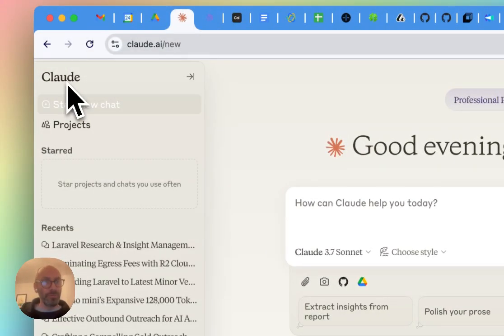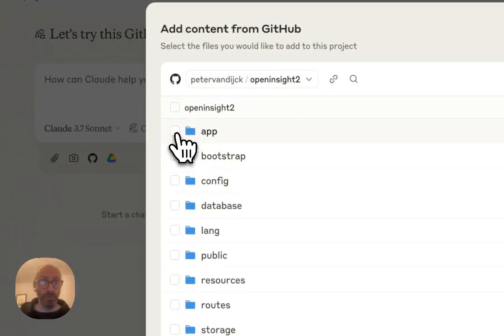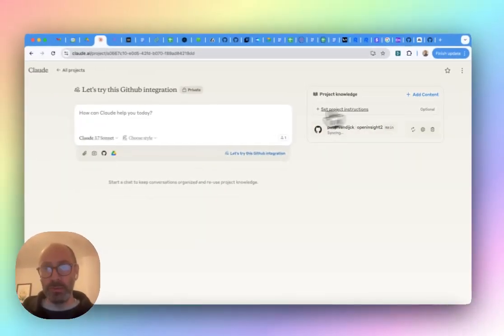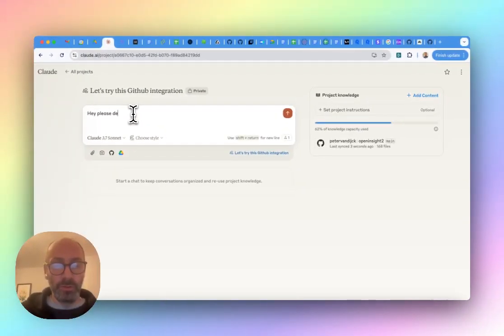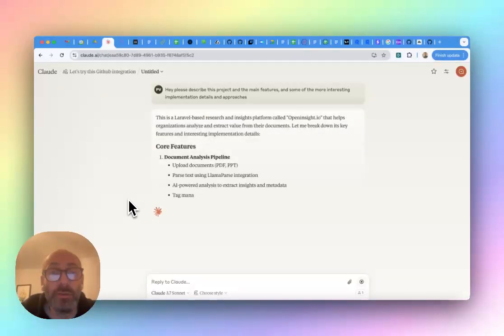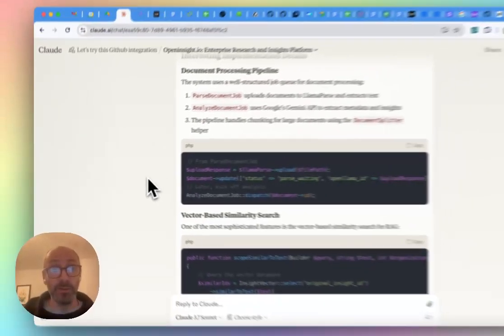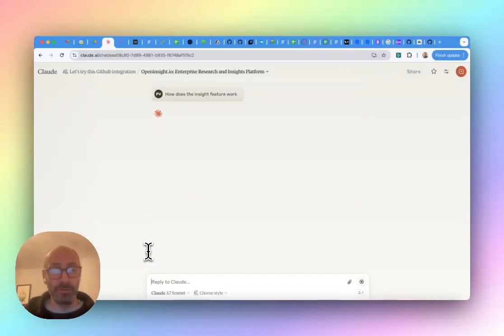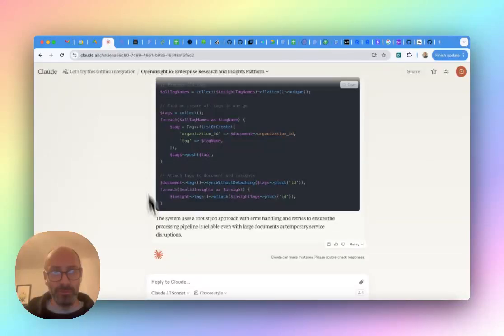Quick claude github integration demo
A quick walkthrough of Claude 3.7's incredible Github integration feature, which is now available for everyone